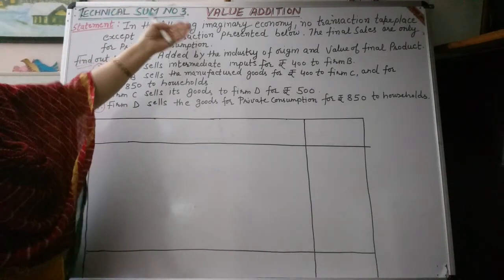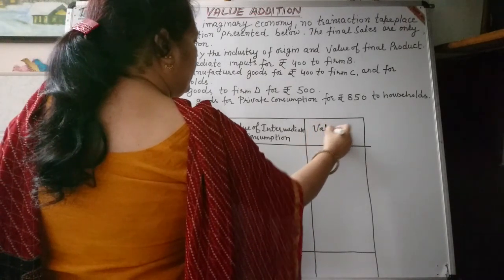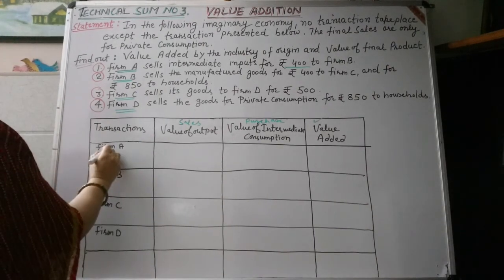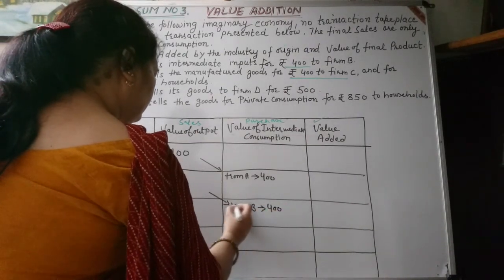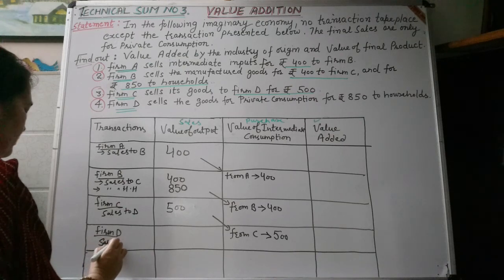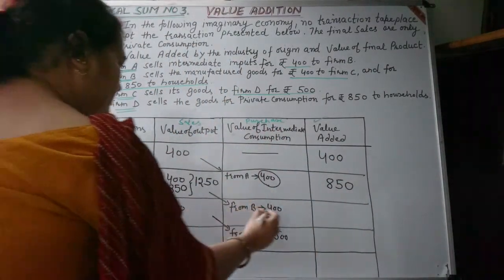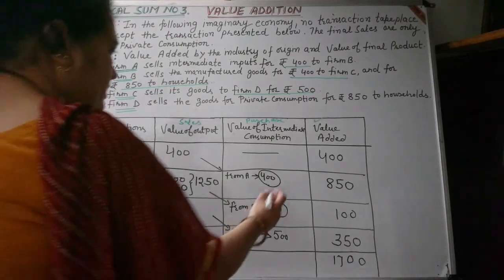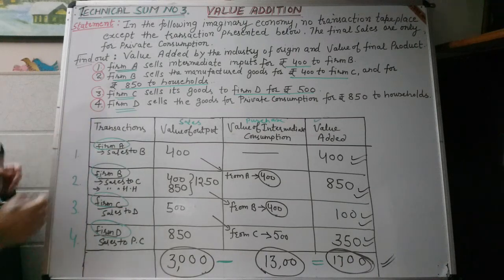Double Counting, Numerical, Value added, Part-10,National Income, MACRO ECONOMICS, 12th Class.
Value Addition :
Double Counting :
Numerical :